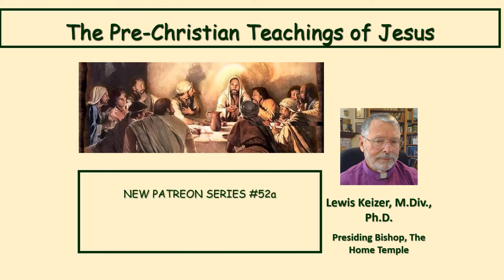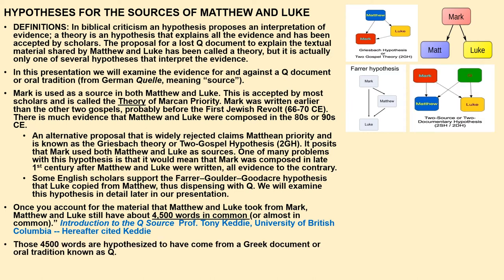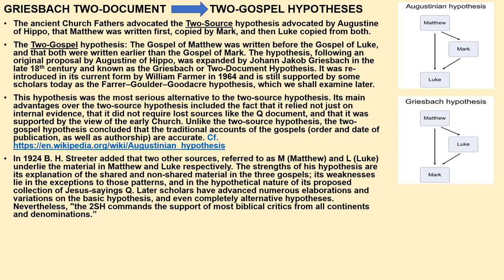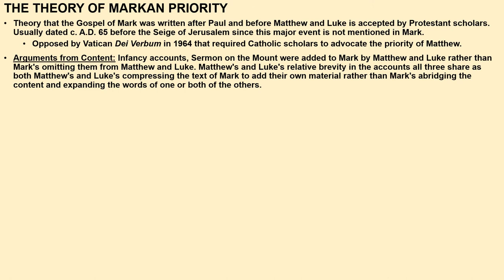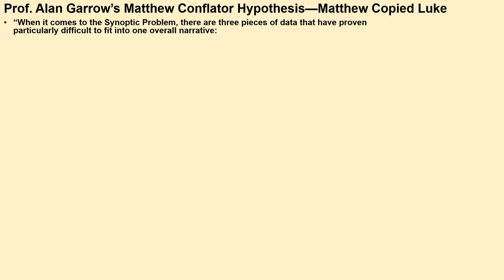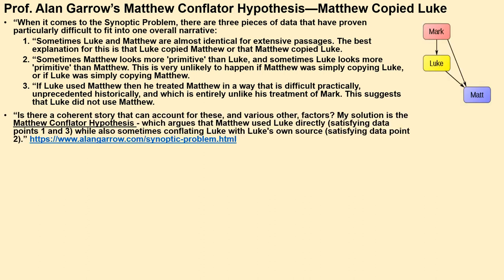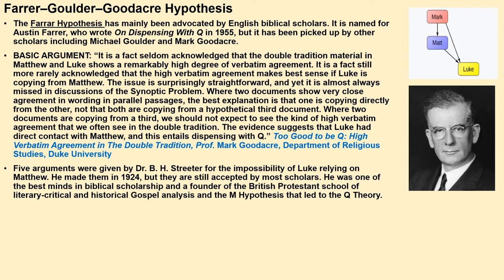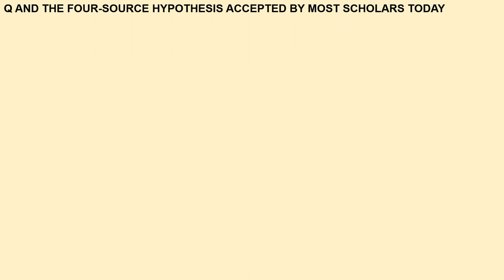Pre C 52a: IS THE Q HYPOTHESIS NECESSARY?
In this presentation we will examine the evidence for and against a Q document or oral tradition (from German Quelle, meaning “source”). Once you account for the material that Matthew and Luke took from Mark, Matthew and Luke still have about 4,500 words in common (or almost in common). Those 4500 words are hypothesized to have come from a Greek document or oral tradition known as Q.